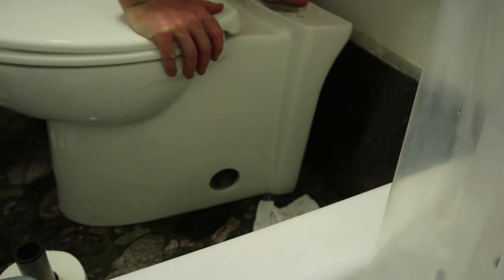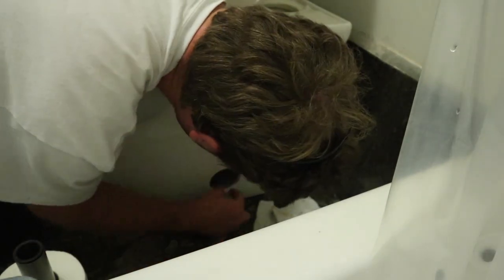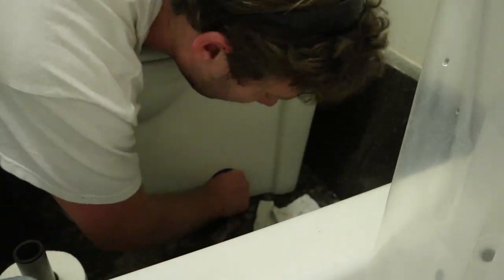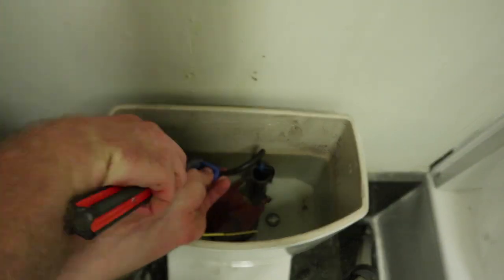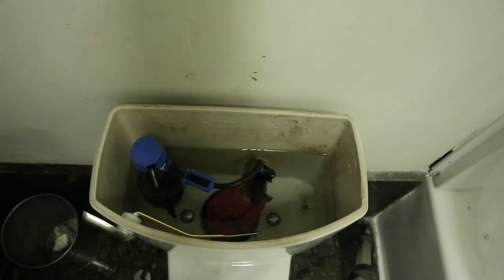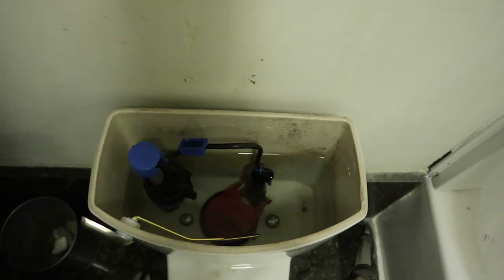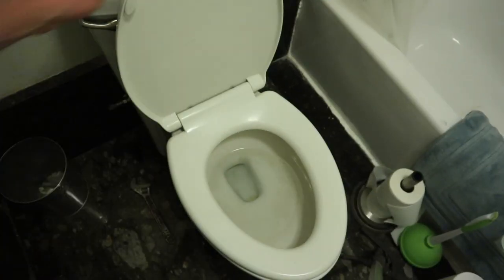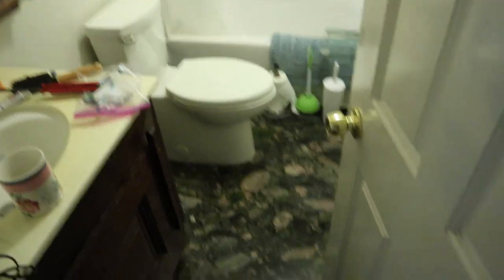Setting Hidden Bolt American Standard brand toilet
some peeps on the net wuz complainin', so here I am esplainin'.